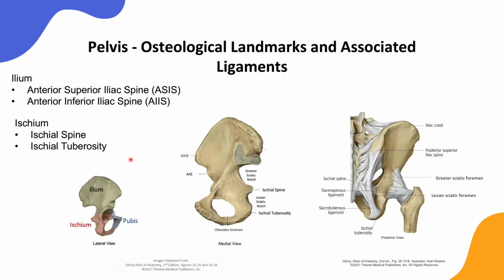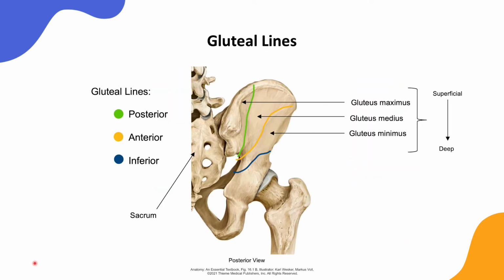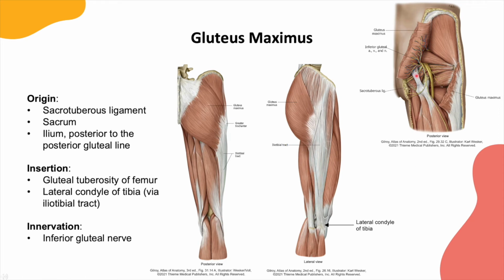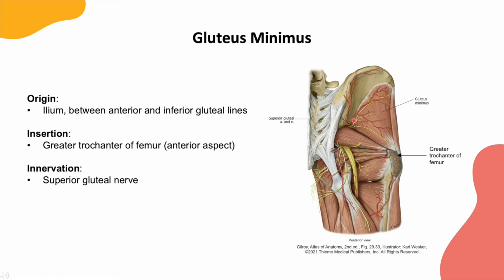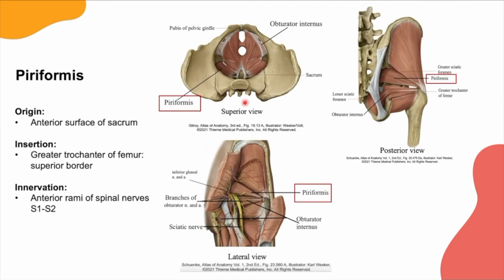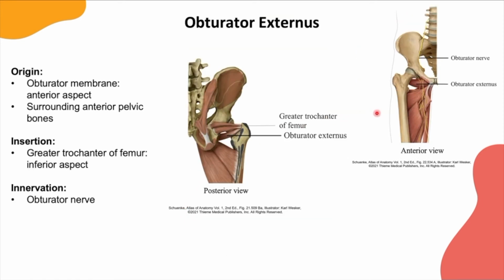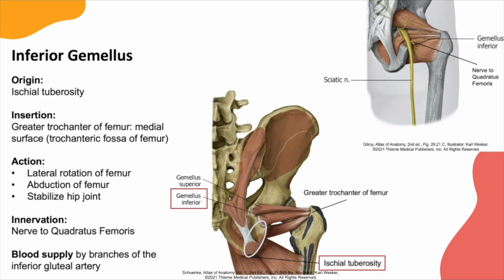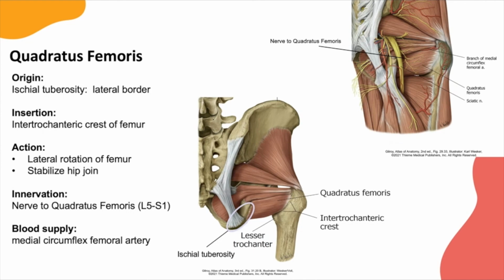Pelvis and Gluteal Regions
For a Human Anatomy course at the University of Guelph.

A presentation about osteology, muscles, actions and innervation in the pelvis and gluteal regions.